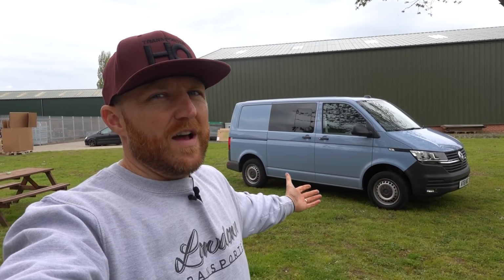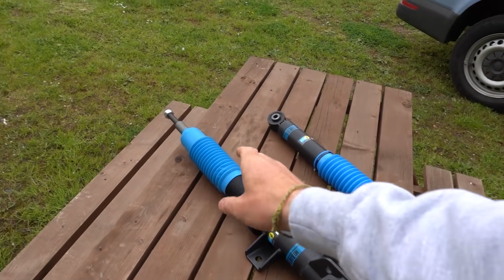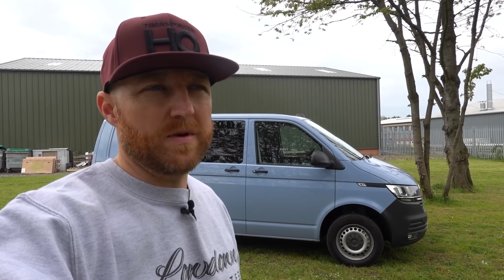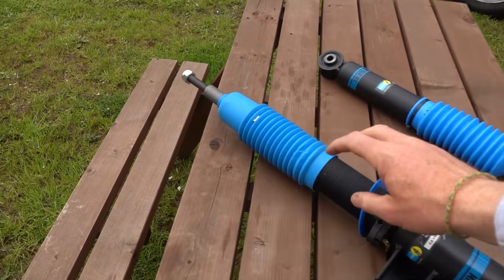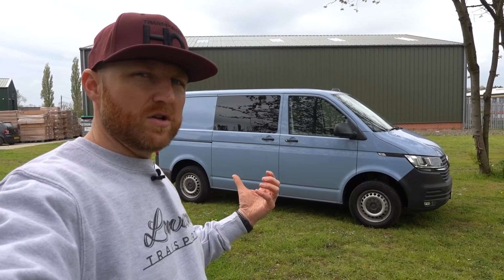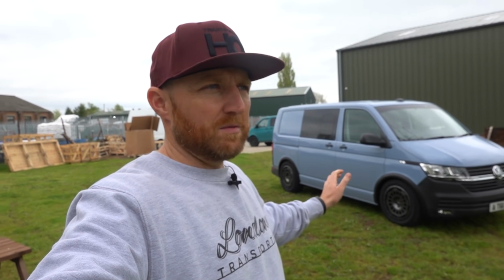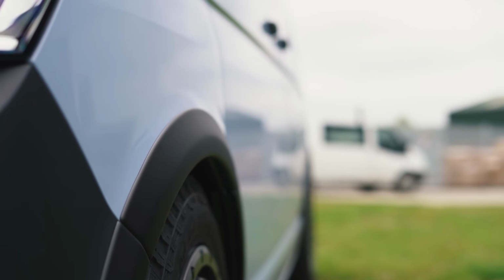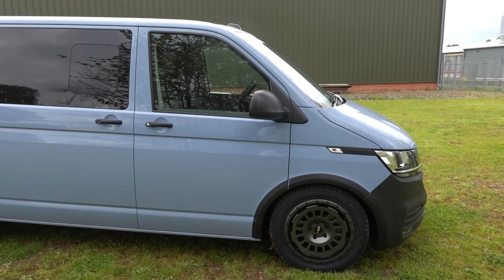The Most Practical VW Transporter Possible | Wheels and Suspension - Episode 2 | Transporter HQ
In our quest to make the most practical VW Transporter possible, we fit new wheels, suspension and a few exterior details

I'm not saying this is the most practical suspension, but I do think around this height is the best.